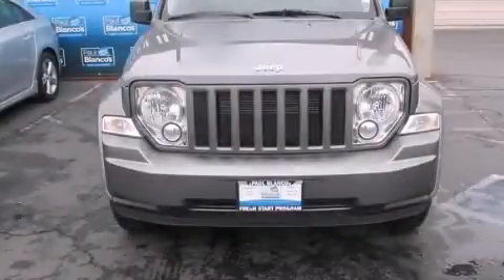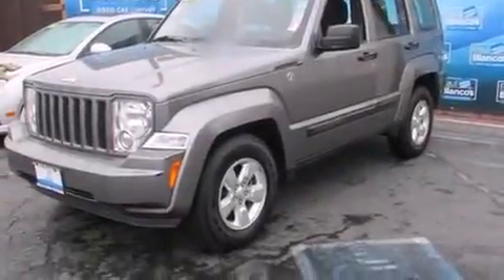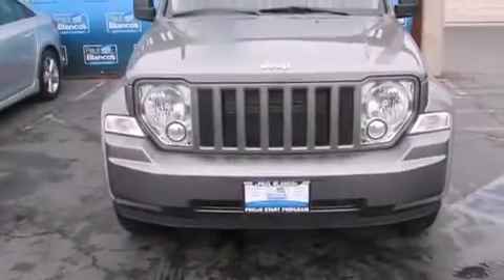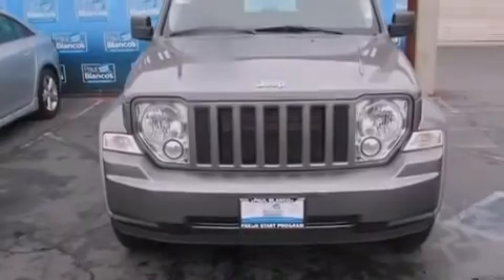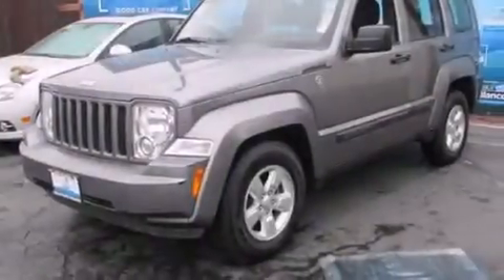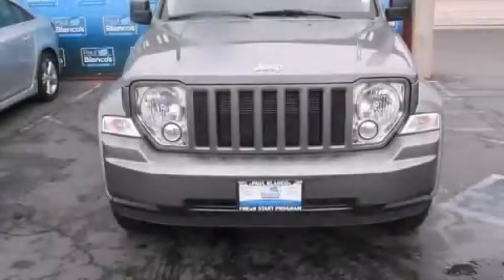Preowned 2012 Jeep Liberty Sacramento CA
We have been honored to serve the Sacramento CA area , we promise that your experience at our dealership will exceed your expectations ! Year : 2012 Make : Jeep Model : Liberty Engine : v6 3.7 liter Trans . : automatic Exterior : grey Paul Blanco Fulton Ave Sacramento , CA 95825 EZ AUTO SOLUTIONS We take the stress out of buying or leasing a new car or truck . We get your auto at the right price - quickly and conveniently . We have built our business to be known as your representative in the car buying or leasing experience and we stake our reputation on it . How do we do this ? By having our Fresh Start Program , which offers great cars with low down payments regardless of your past credit situation . Preowned 2012 Jeep Liberty Sacramento CA